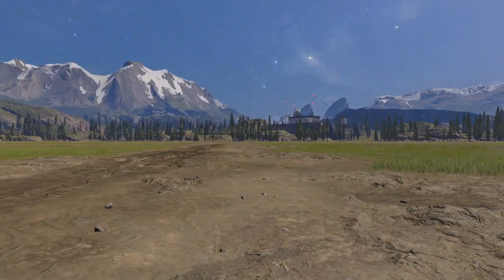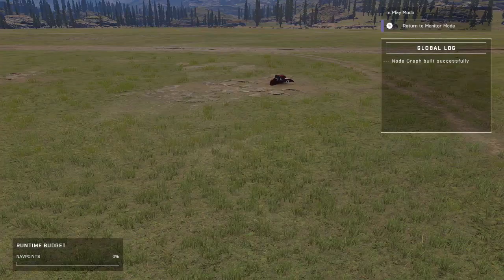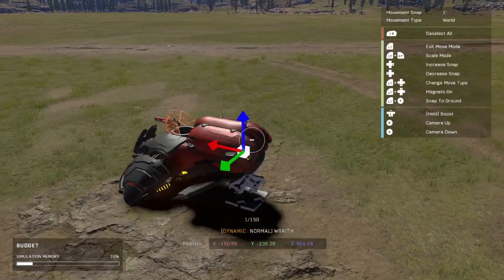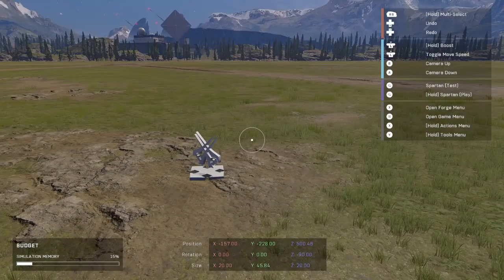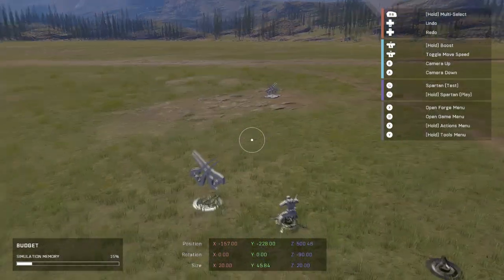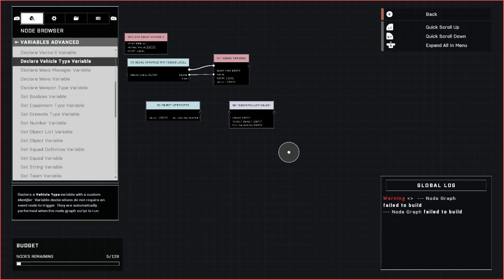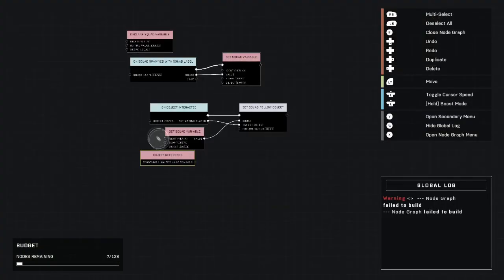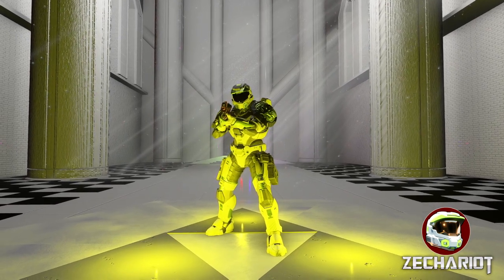Get AI To Drive Vehicles | Halo Infinite Forge Tutorial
A simple tutorial to show how to make AI get in and drive vehicles around the map. Another thing that should be in the object properties that just, isn't.

Chapters:

00:00 Intro
00:44 Tutorial (Yes, Whole Thing, That Short)
5:21 Scripting (Optional)